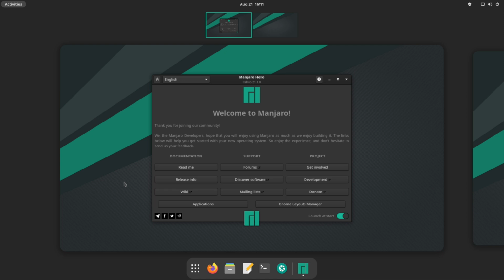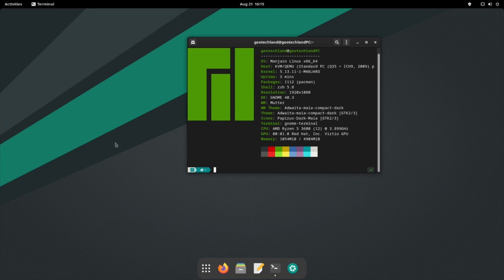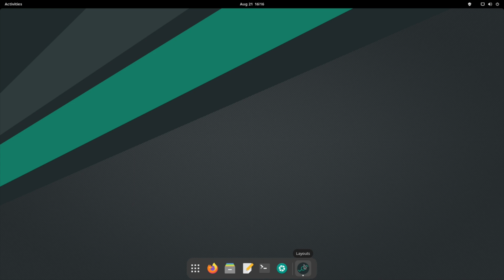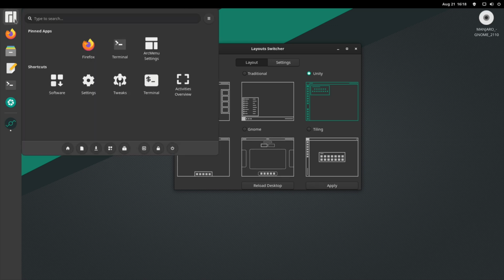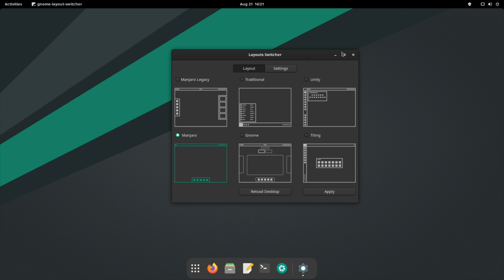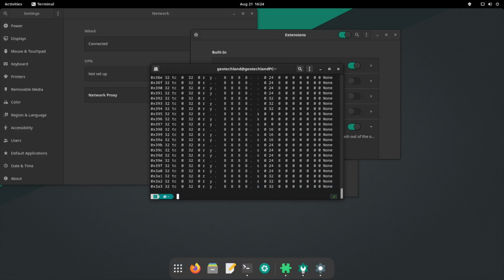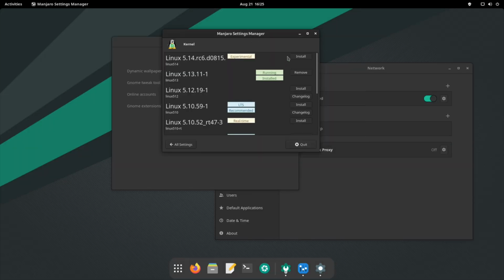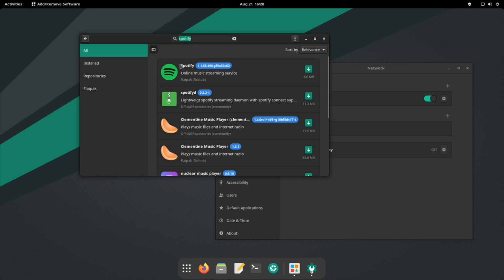Manjaro GNOME 21.1.0 Impressions & Review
Here I will take a look at Manjaro GNOME 21.1.0 and talk about their theme, layout, performance and why I recommend this distro for gaming.